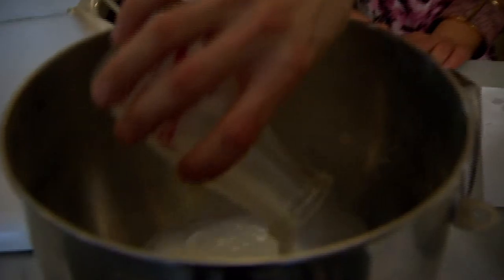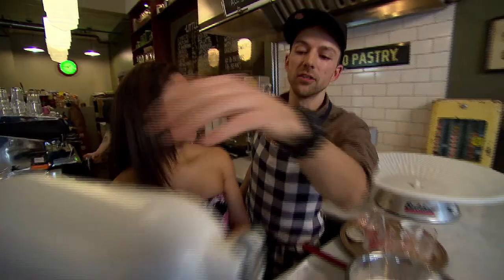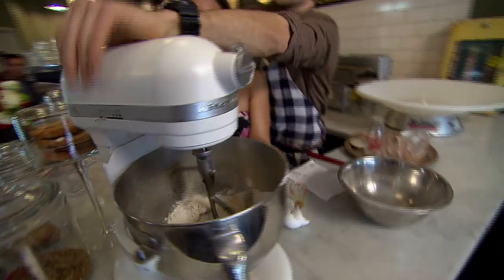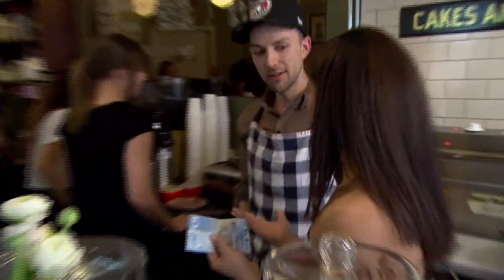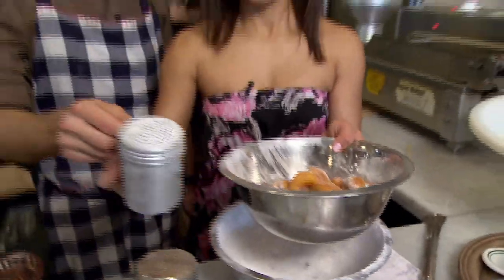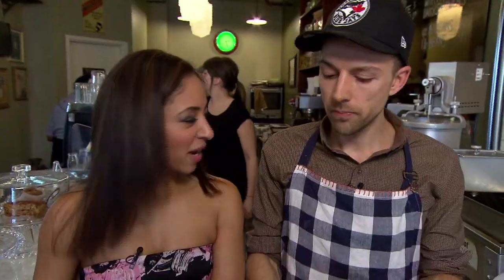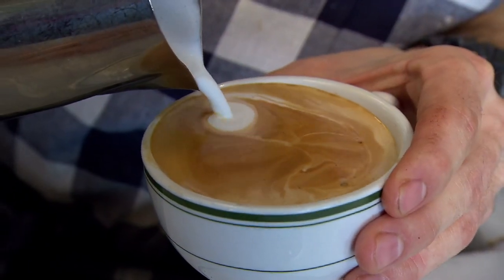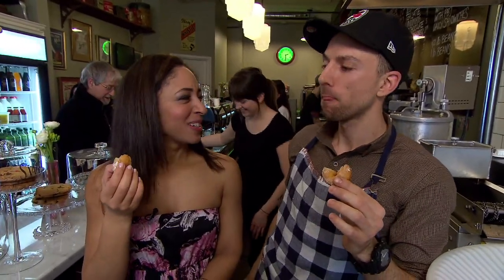Cosmo Food... Coffee & Donuts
Jacqui heads to Little Nicky's to make a well-known Canadian treat... Coffee & Donuts! Yum!